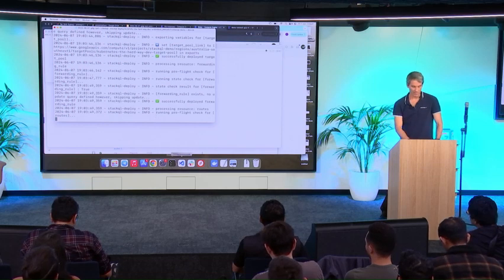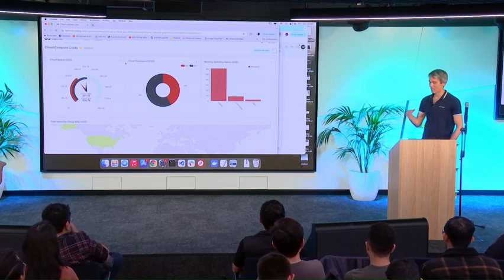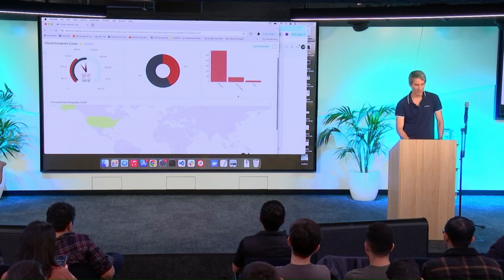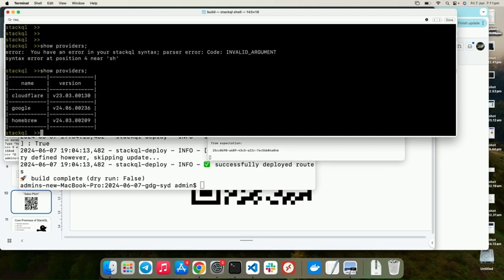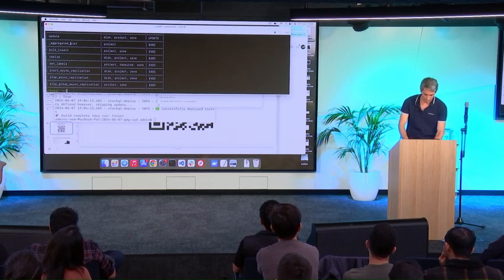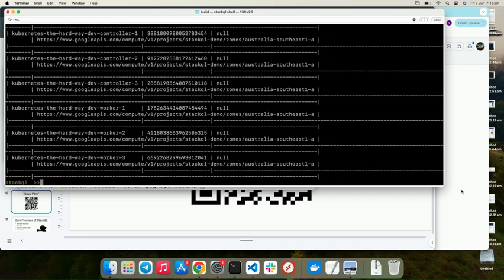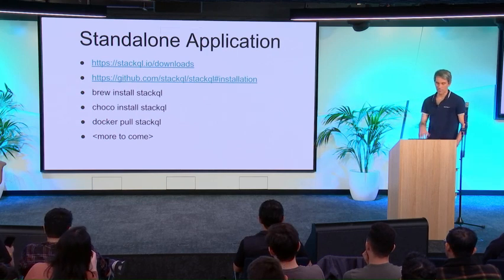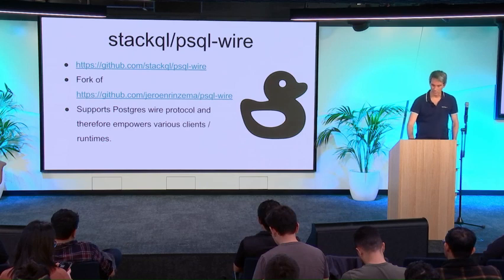IAC and analytics on GCP with stackql by Kieran Rimmer